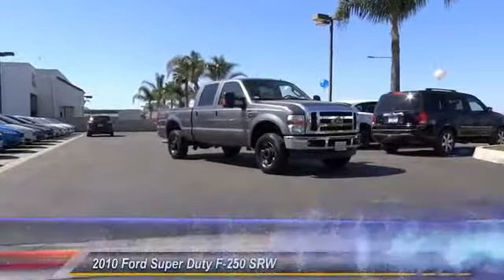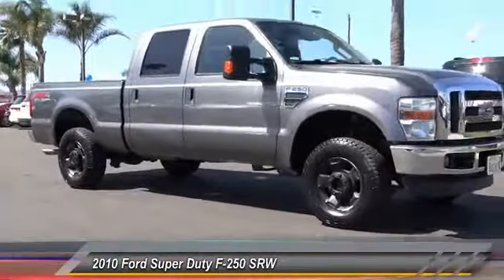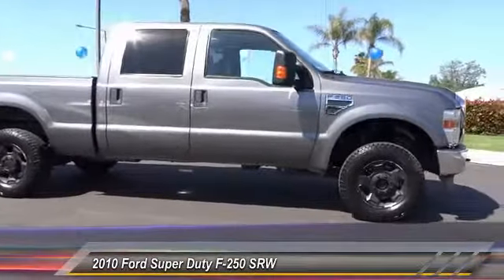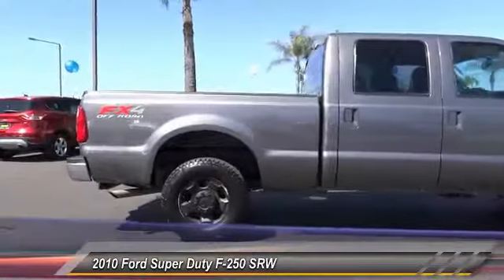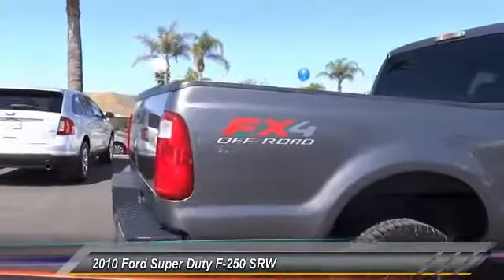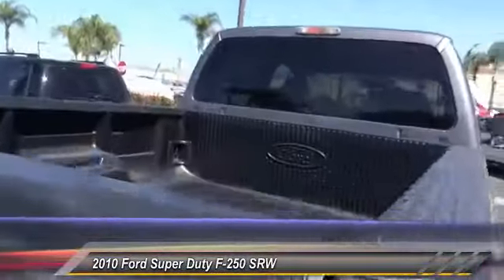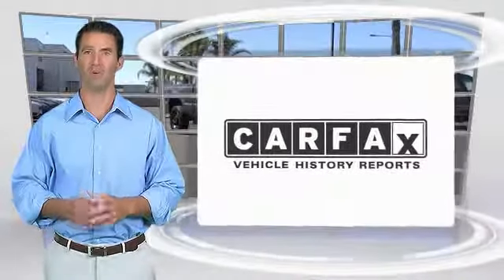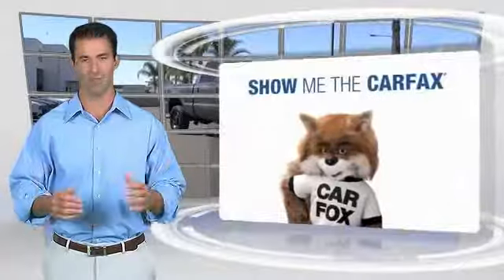2010 Ford Super Duty F-250 SRW HEMET BEAUMONT MENIFEE PERRIS LAKE ELSINORE MURRIETA 218506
2010 Ford Super Duty F-250 SRW 4WD CREW CAB 156 XLT

GOSCH FORD HEMET PROUDLY SERVING HEMET, BEAUMONT, MENIFEE, PERRIS, LAKE ELSINORE, MURRIETA, AND SURROUNDING SOUTHERN CALIFORNIA LOCATIONS. THIS STERLING GREY METALLIC 2010 Ford SUPER DUTY F-250 SRW IS EQUIPPED WITH A 5.4L SOHC 24-VALVE EFI TRITON V8 ENGINE, AUTOMATIC TRANSMISSION, AND RECEIVES AN ESTIMATED . GOSCH FORD HEMET 150 CARRIAGE CIRCLE HEMET CA 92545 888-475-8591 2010 Ford SUPER DUTY F-250 SRW 4WD CREW CAB 156 XLT Gosch Auto Group is honored to present a wonderful example of pure vehicle design... this 2010 Ford Super Duty F-250 SRW XLT only has 82,929 miles on it and could potentially be the vehicle of your dreams! When you purchase a vehicle with the CARFAX Buyback Guarantee, you're getting what you paid for. This 4WD-equipped vehicle will handle beautifully on any terrain and in any weather condition your may find yourself in. The benefits of driving a 4 wheel drive vehicle, such as this Ford Super Duty F-250 SRW XLT, include superior acceleration, improved steering, and increased traction and stability. In addition to being well-cared for, this Ford Super Duty F-250 SRW has very low mileage making it a rare find. Please contact the Gosch Auto Group for more information. Stock #: 8-218506 | VIN: 1FTSW2B52AEA60877 | 2010 Ford Super Duty F-250 SRW 4WD Crew Cab 156 XLT Gosch Ford Hemet